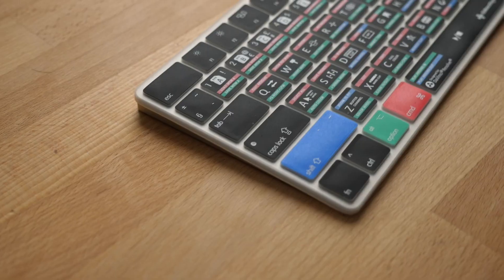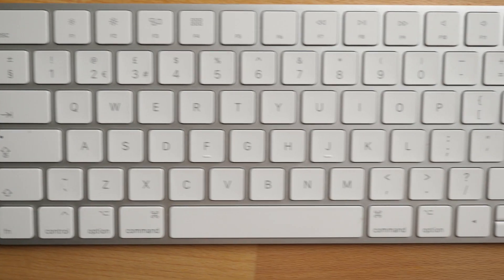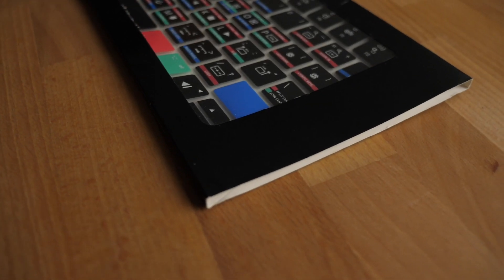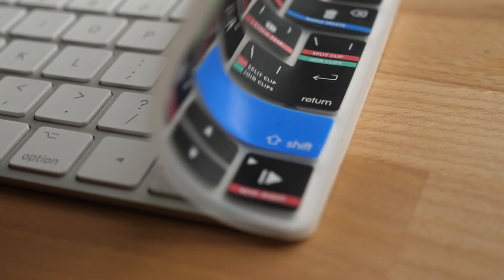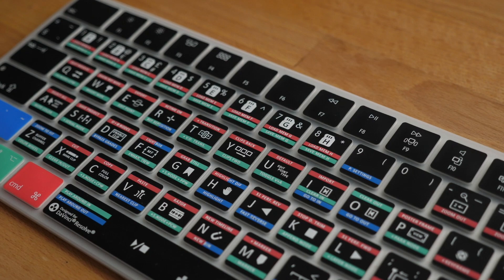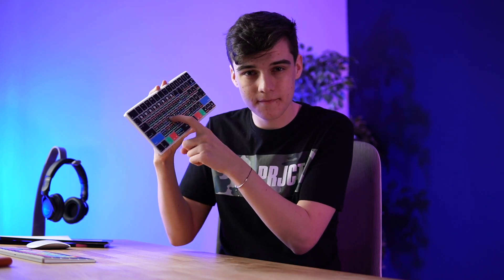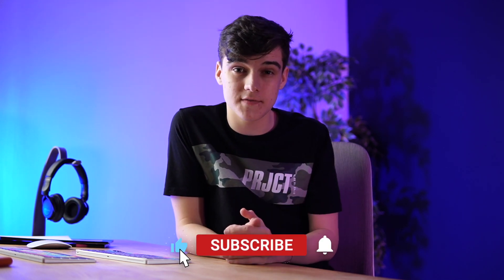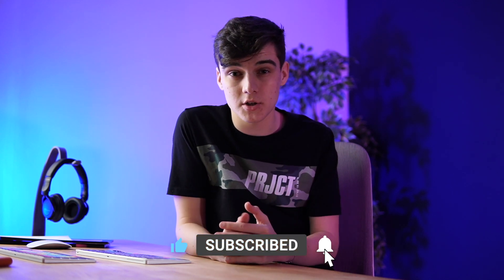How Good Is The Editors Keys Keyboard Cover - Review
Having trouble learning keyboard shortcuts for your editing software? In this video, we will look at possibly the best product for finding the right key for the tool or shortcut you want. The Editors Keys Keyboard Cover. This is an overlay for your keyboard that makes it easier to find the shortcut you want.